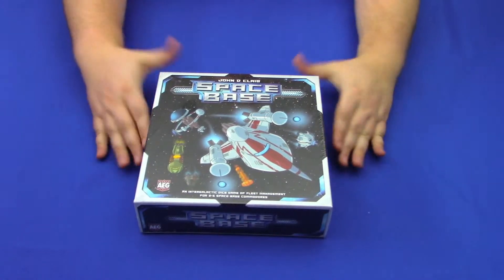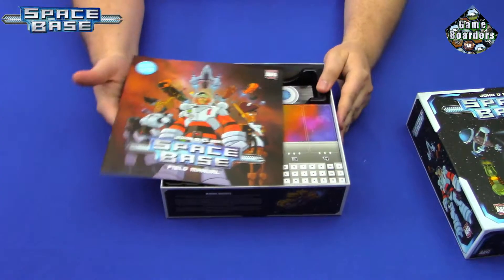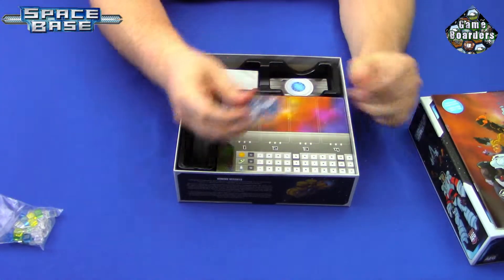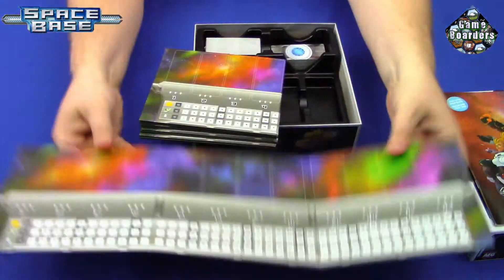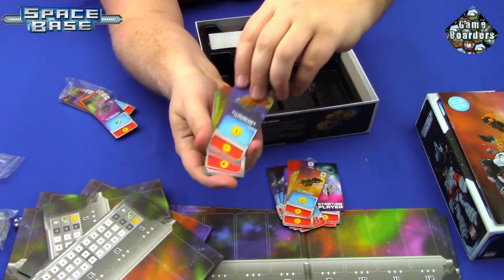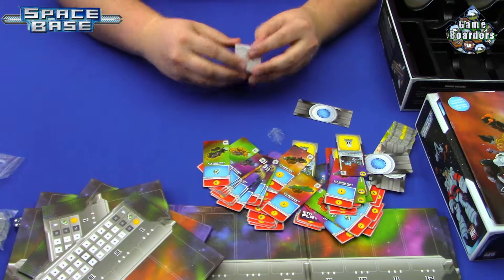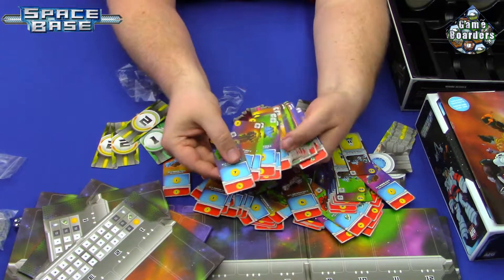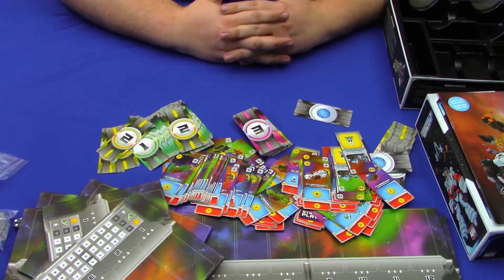Space Base - Unboxing with Spencer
Spencer unboxes a game called Space Base.